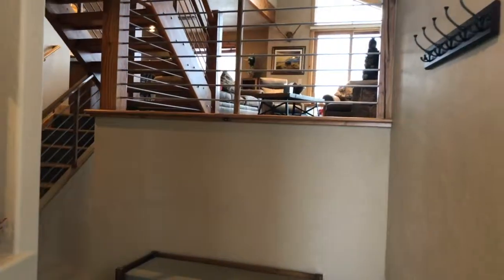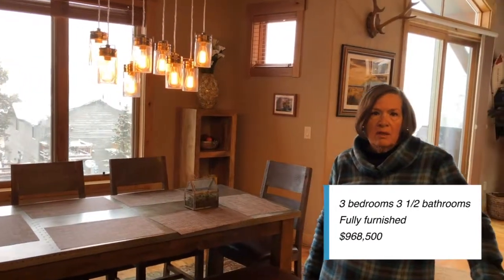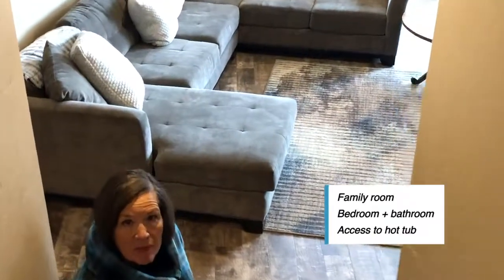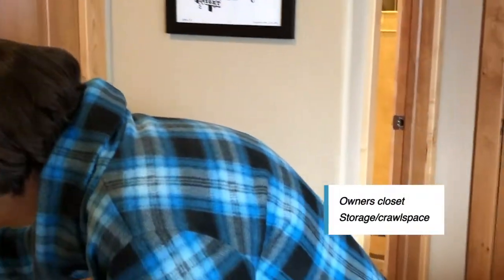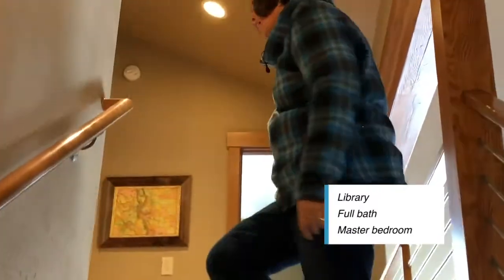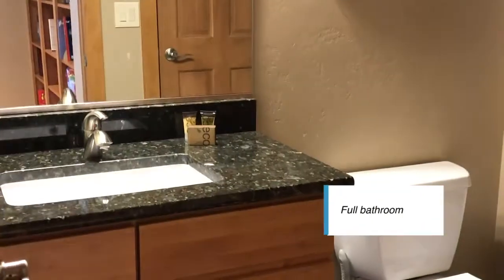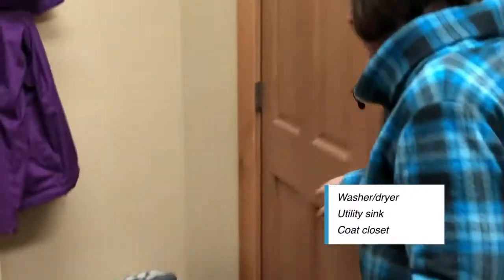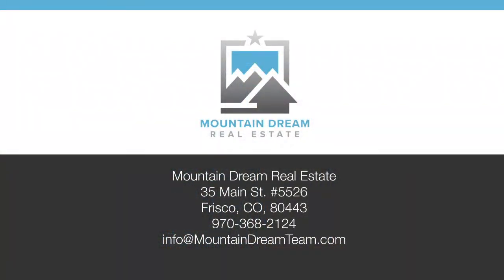Laredo Lofts Townhouse Tour (11 Laredo Drive #11 Silverthorne, CO)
Upscaled with design and construction. Common wall between units is concrete block for fire protection and sound barrier. Each bedroom has it own bath, loft could be office, deck off living room, patio off lower level family room, lots of storage, full size two car garage w/additional storage, lots of windows.